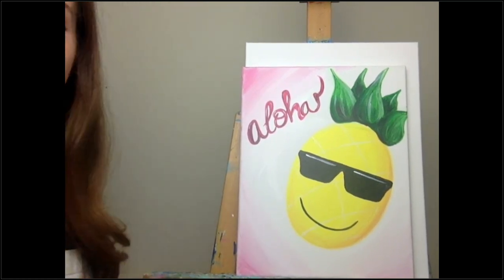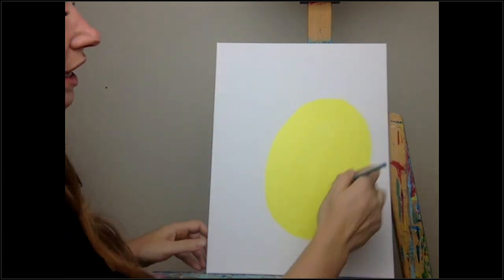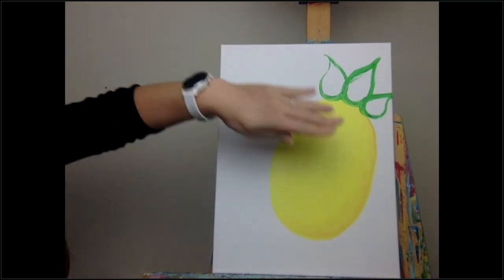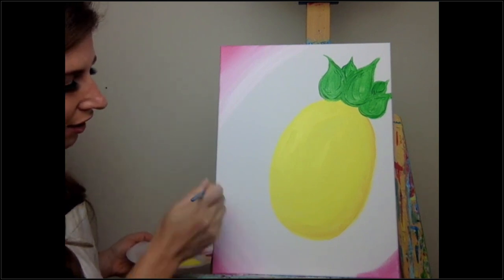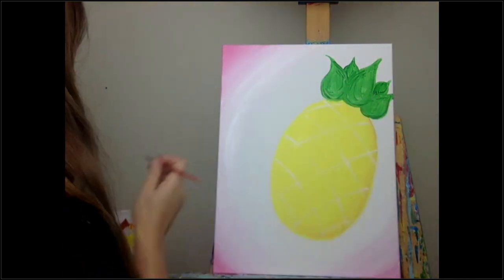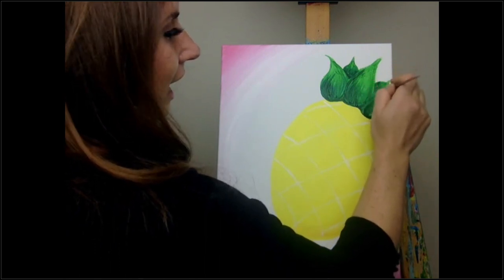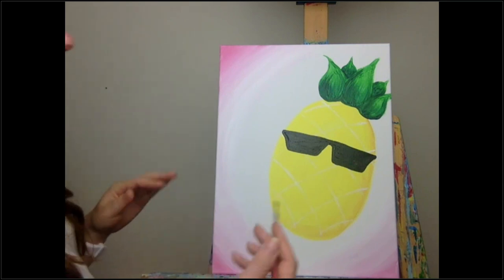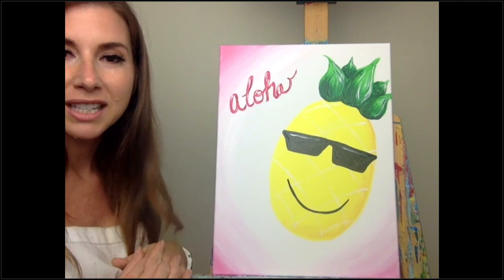How to Paint "Chill Pineapple" FULL TUTORIAL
How to paint a "Chill Pineapple" on canvas.

A step-by-step FULL TUTORIAL video by our Lead Artist that teaches you how to paint "Chill Pineapple" on canvas.